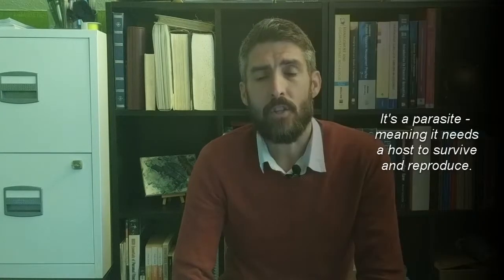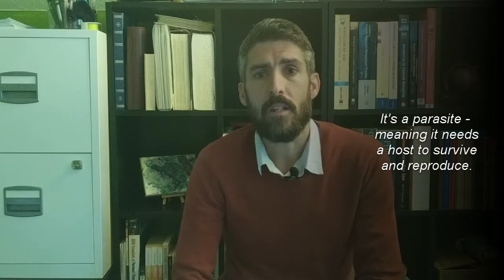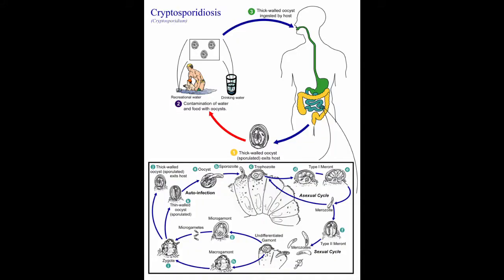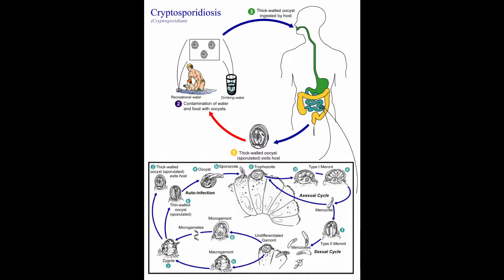Introduction to Cryptosporidium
Cryptosporidium is a parasite not killed by chlorine, making it a major problem for swimming pool operators.